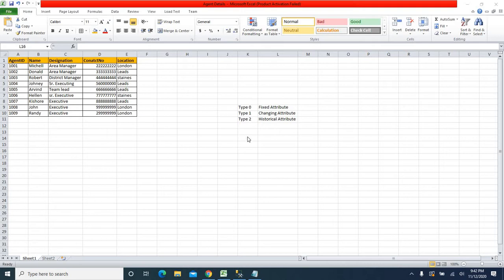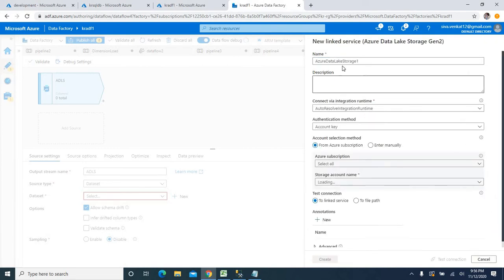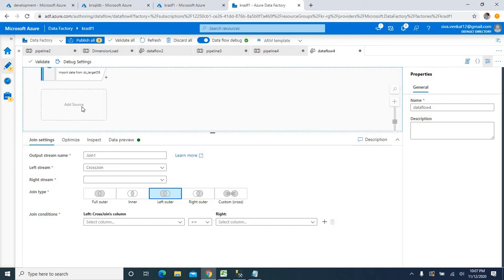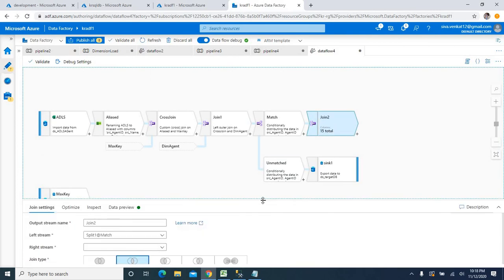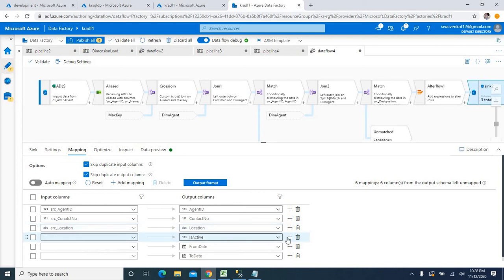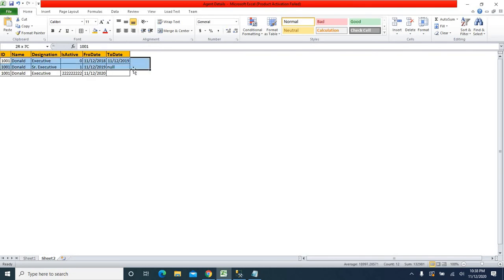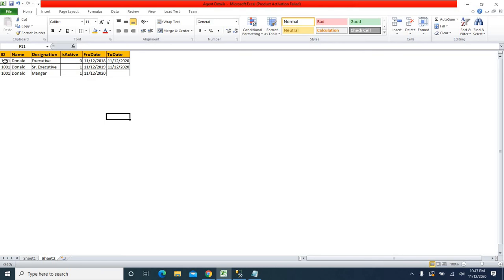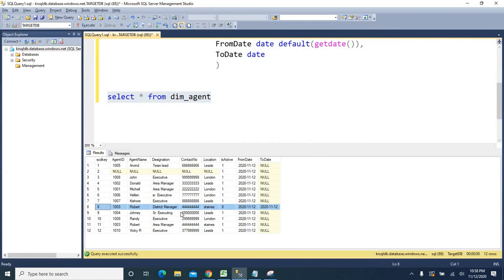Handle SCD Type-2 Data loads with ADF | SCD Type 2 , 1, 0 Data loads with ADF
In this video I spoke all about Slowly changing dimension data loads with ADF.